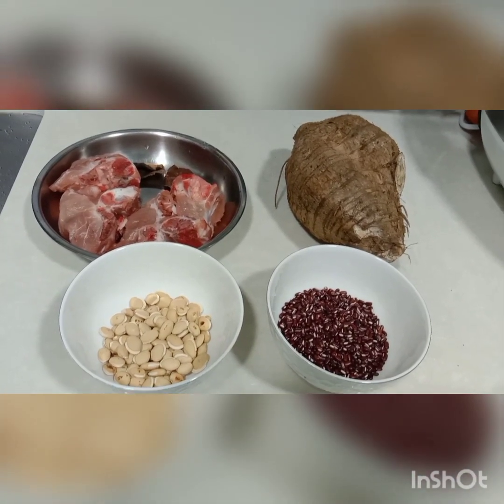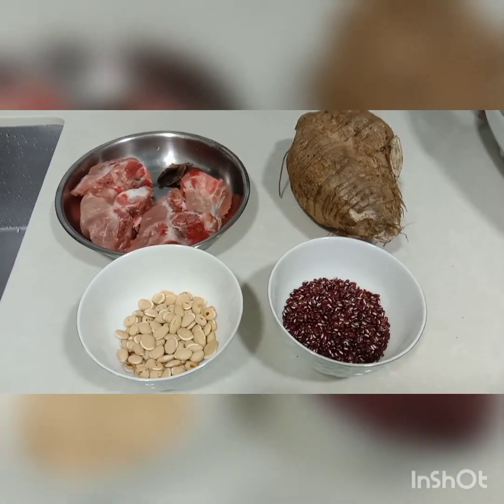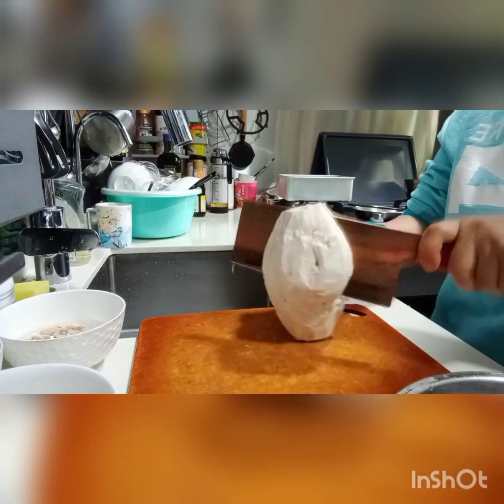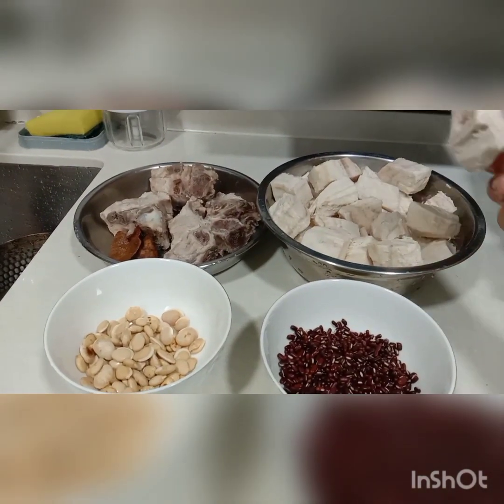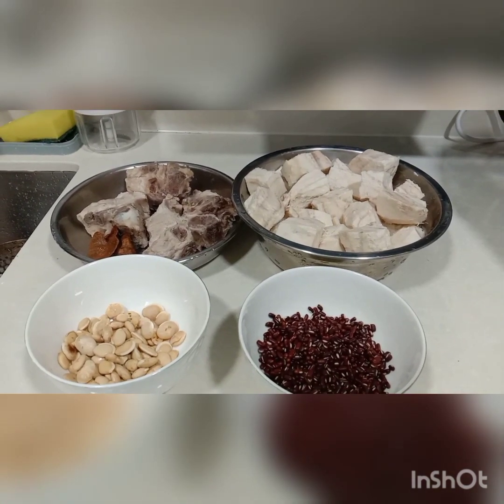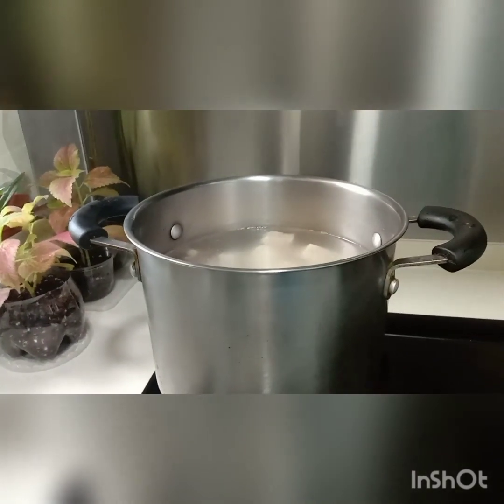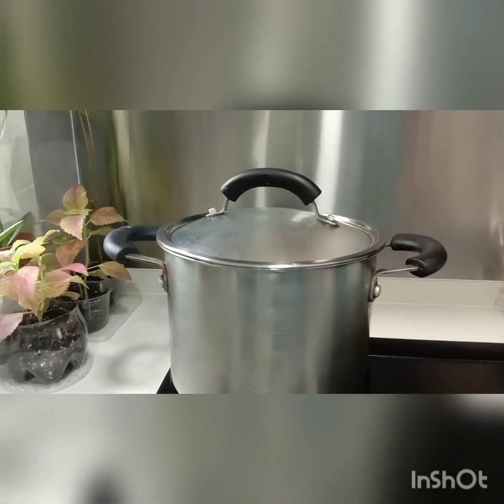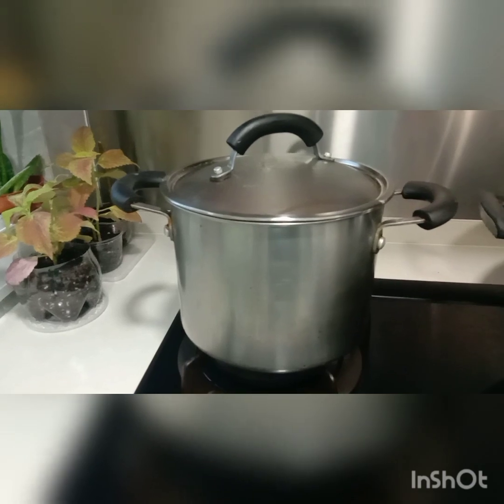KUDZU ROOT SOUP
Nutritious Soup and gives more healthy benefits to our body!

Ingredients:
Kudzu Root
Hyacinth Beans
Small Red Beans
Pork Bones
Candied Dates
 Dried Mandarin Peel

Godbless and take care!!!💓💓💓